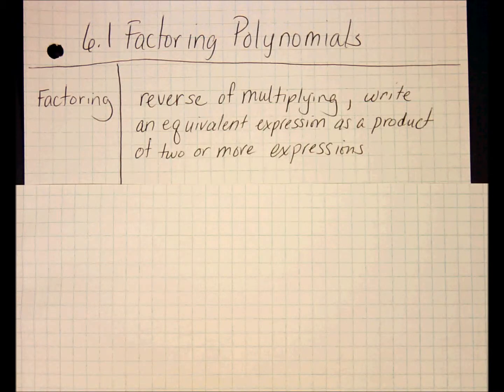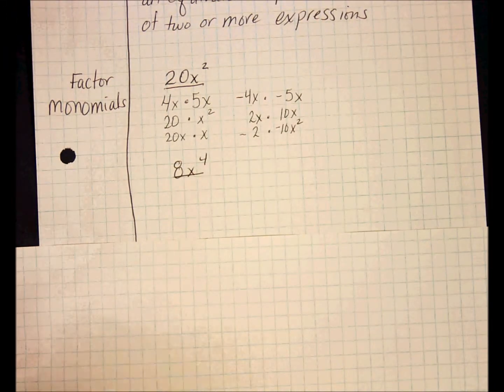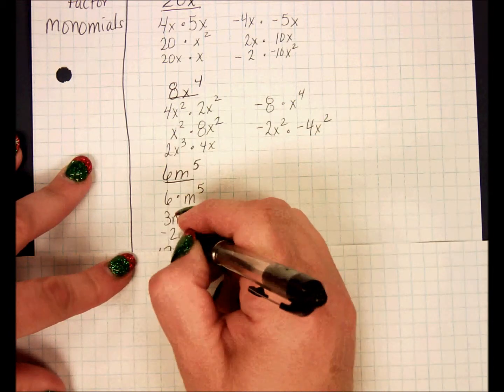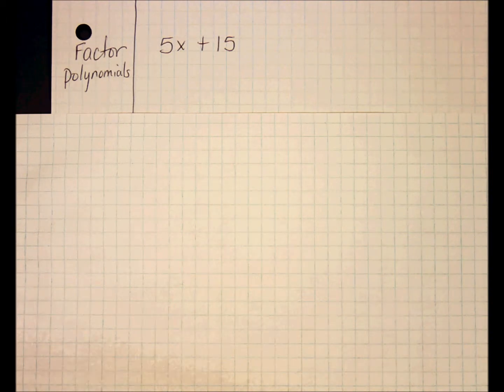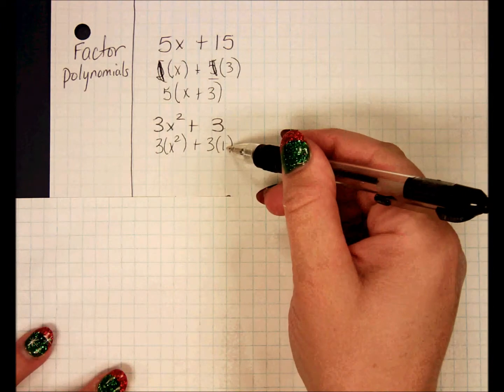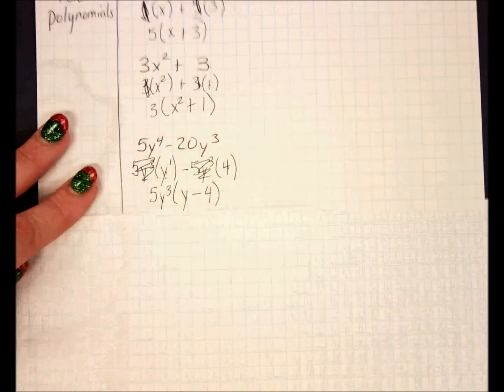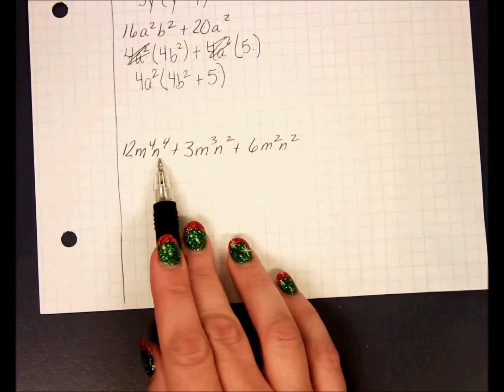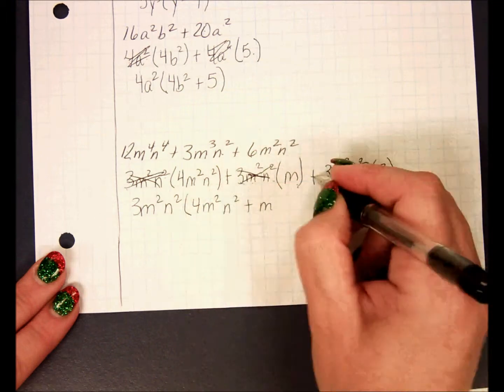6.1 Factoring Polynomials